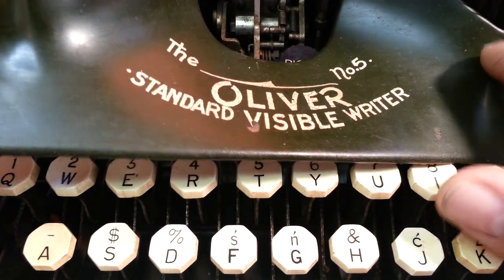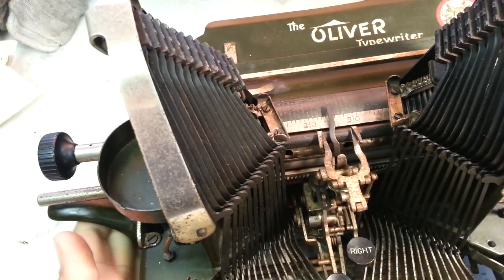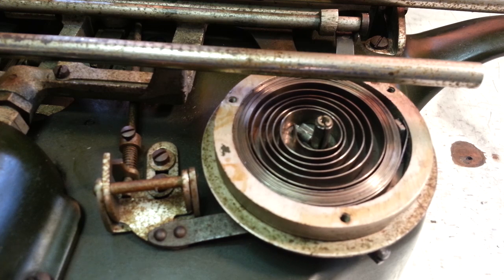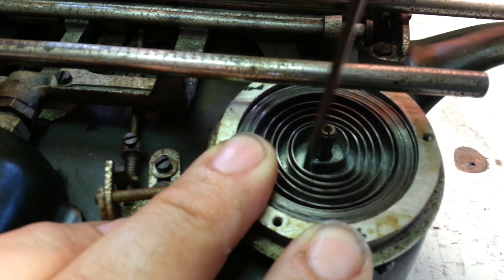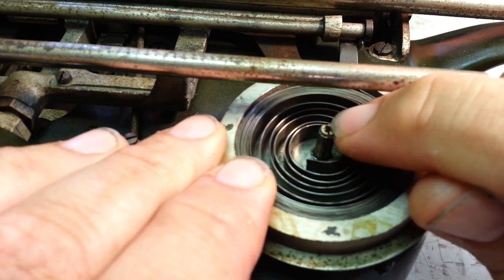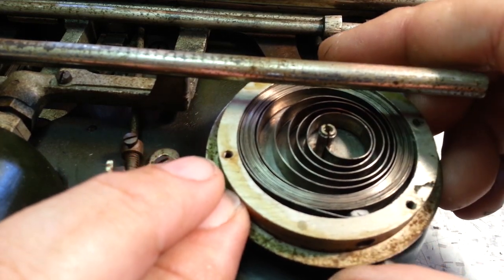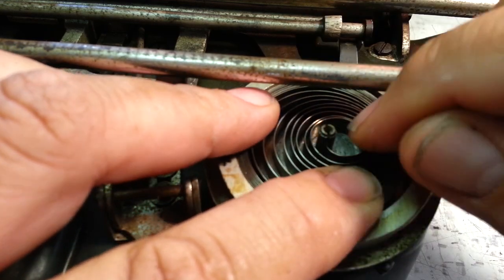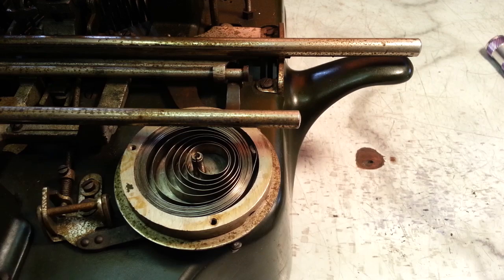Oliver No.5 Visible Typewriter Drawband Mainspring Repair Modification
One of the last repairs on this Oliver I have been working on off and on for a few weeks.Too many hours than I would have liked already, but the mainspring drawband should be straight forward.